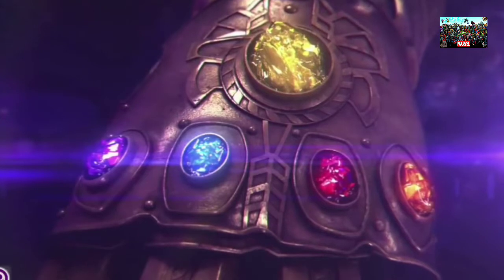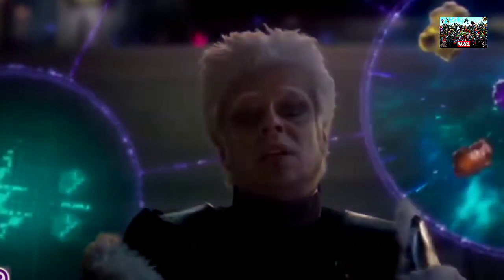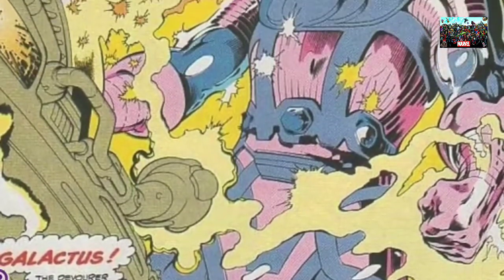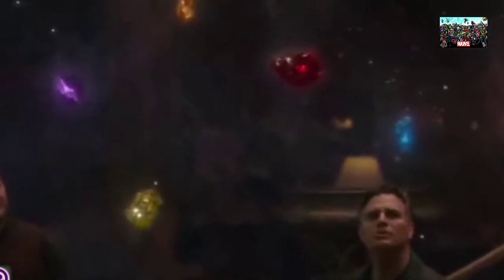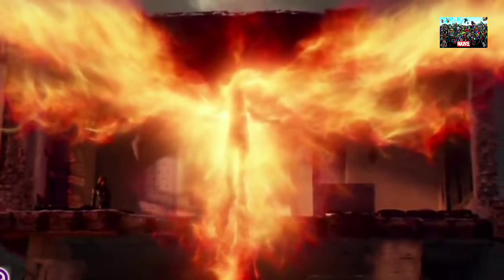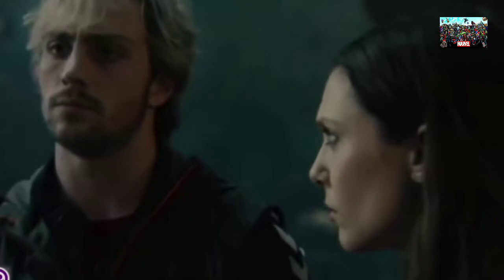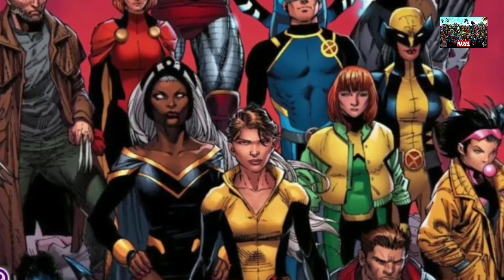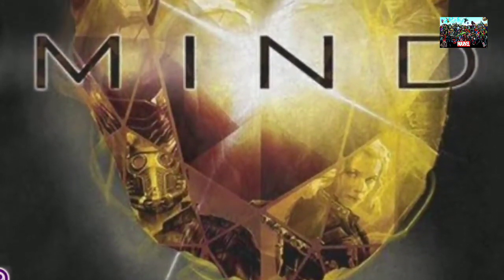PHOENIX Power is Inside the MIND STONE | AVENGERS ENDGAME MOVIE UPDATE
Hi guys, in this video you all will know about PHEONIX and power of the MIND STONE.

Comment down your thoughts about this video.